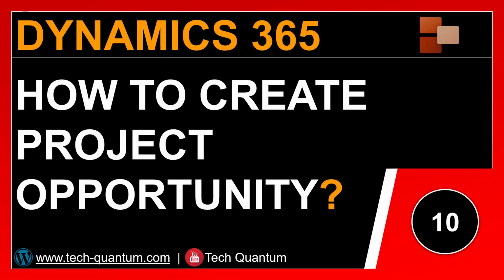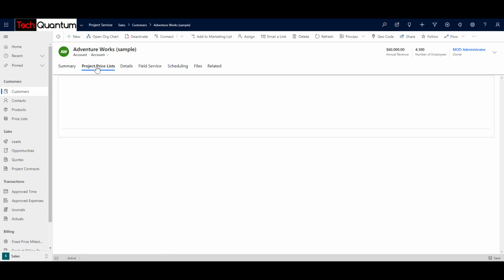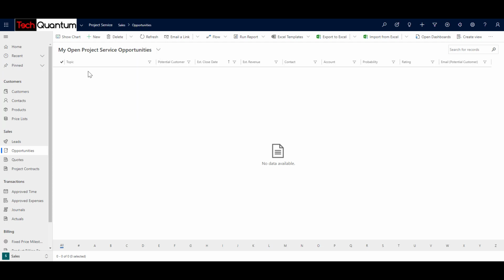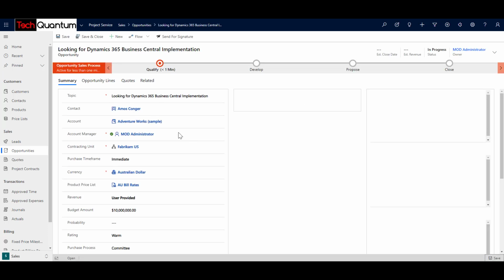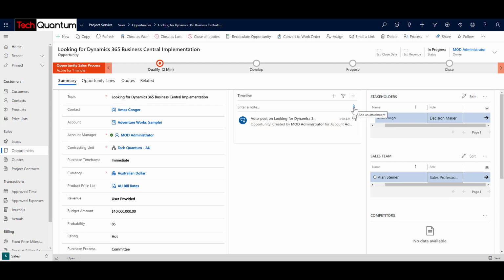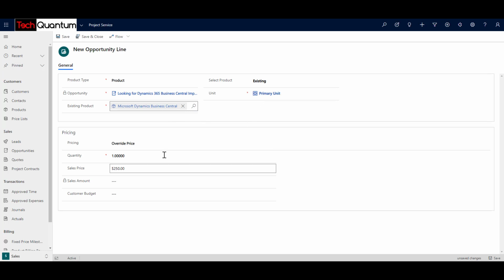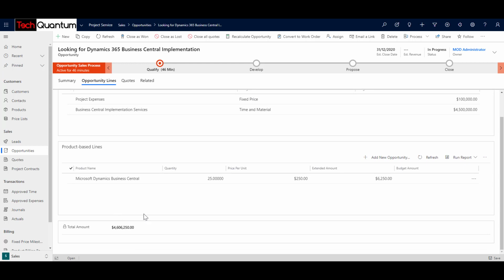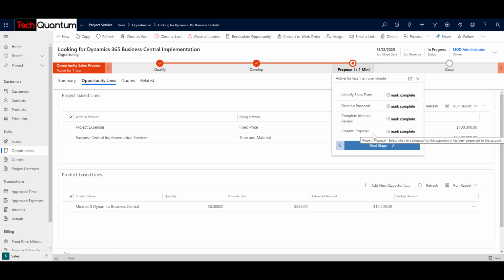How to Create Project Opportunity? (Episode 10)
Project Opportunities are warm leads from customers who are interested in contracting your services. The following video describes how you can create Project Opportunities and enter Product based lines and Project based lines.